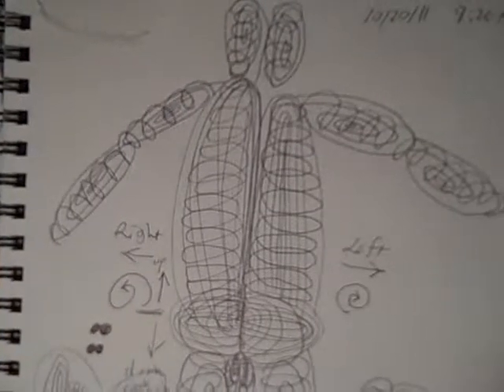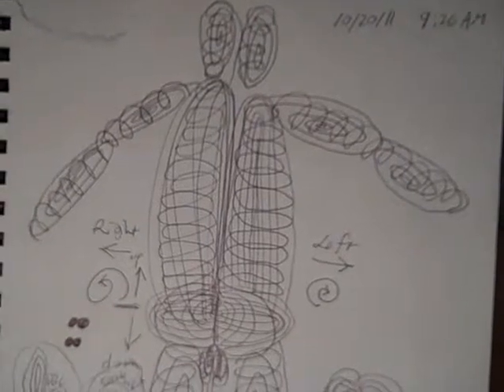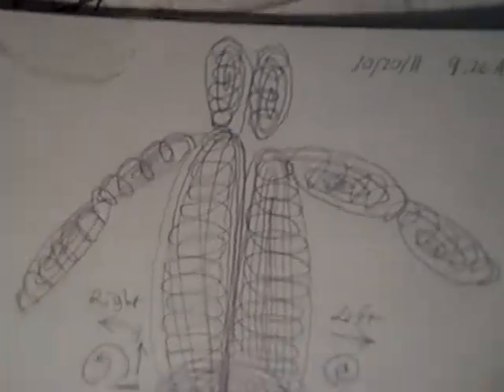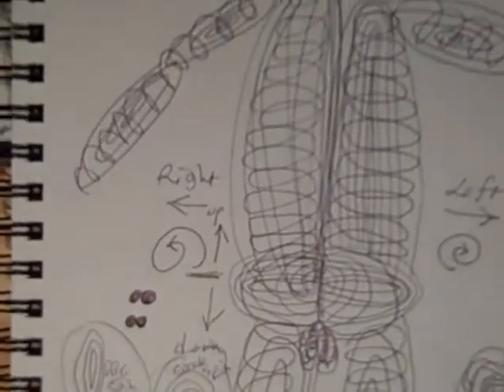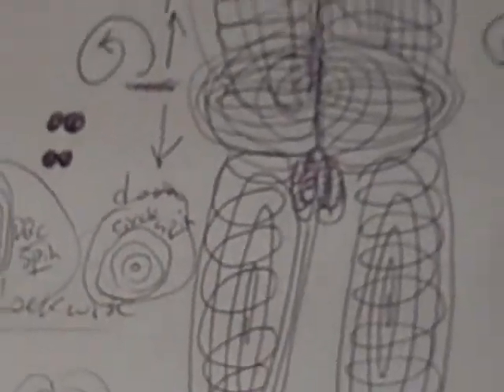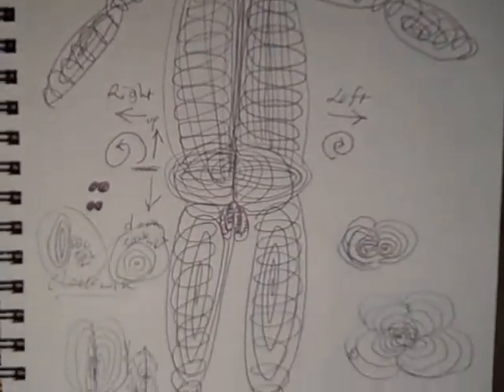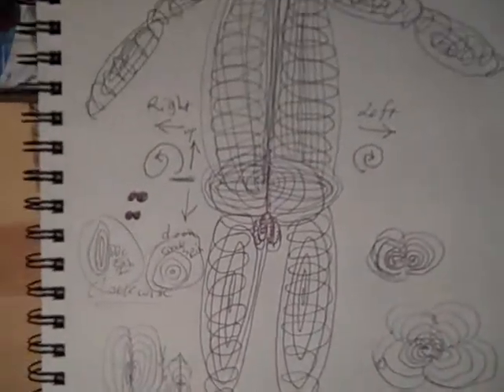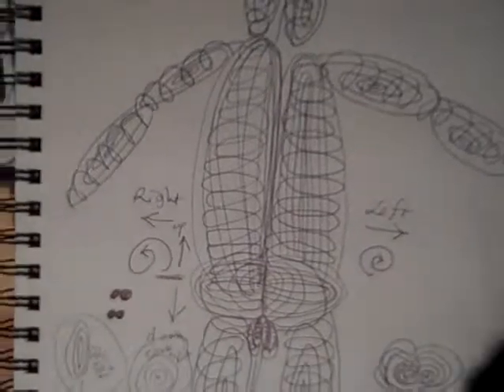Magnetic Spin Generates Bilateral Symmetry 1 - 3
This is part 1 in a 3-part audio-video series where the integral role of magnetism in healing and in a physics of psychology is explored. The perspective outlined in this video is based upon the research and theory of Albert Roy Davis and Walter C. Rawls.

The basic premise is that magnetism is the fundamental force in human beings and that it is composed of two polarities or spins, one clockwise and the other counter-clockwise. These spins can be discerned in the natural rotation of the left arm/leg and in the right arm/leg. These two magnetic currents along with specific frequencies and electricity are the essential forces that weave the substances of the physical form together. The substances of the human body are composed of Solids, Liquids, Gases and Plasma's.

The drawing that is shown in this video is a rough sketch of the magnetic polarities or spins of the  two hemispheres of the physical body. When considering hands-on or non-contact healing it is important to apply the correct spin/polarity to the appropriate side of the body. The right palm is applied to the right hemisphere of the body and the left palm is appllied to the left hemisphere of the body.

What is most important about this theory or model is the potential for bone and limb regeneration, as well as the possibility to correct abnormal human development early on. The procedure is to apply the correct magnetic polarity, the specific frequency, electricity, plasma's, gases, circulation (fluids) and nutrients (solids) to effect a cure or correction.

This type of science will not eliminate doctors or technicians, rather it will simplify the whole healing profession. Technological innovations for the application of precise magnetic polarities, specific frequencies, electrical current, gas/plasma infusers, circulation stimulators and nutrient mixes will all be necessary and someone will need to operate and/or administer them. Pharmacology and surgery may become obsolete.

How can this perspective be tested or proven scientifiically? I think that the way to do this is through a new science called MagnetoPlasmaCymatics. The goal or aim of this science is to create natural MagnetoPlasmaFrequency structures, forms or patterns in a plasma tube through application of magnetic polarity and frequency. If such natural forms can be created through varying the four factors of magnetism, electricity, plasma and frequency, then it will prove that a physics of psychology is possible and that it may account for the formation, growth/development and health/well-being of the human body.